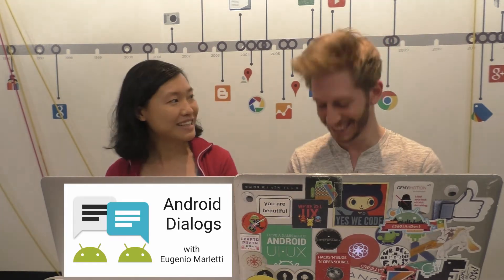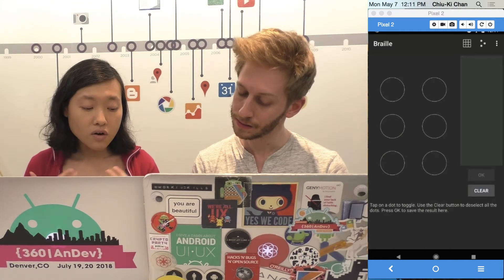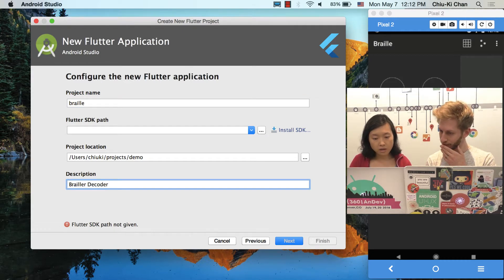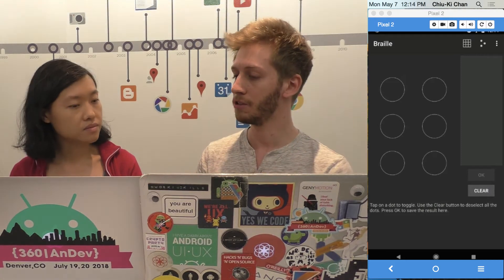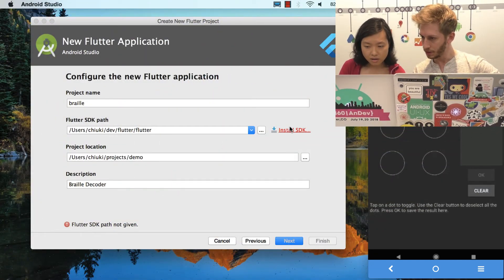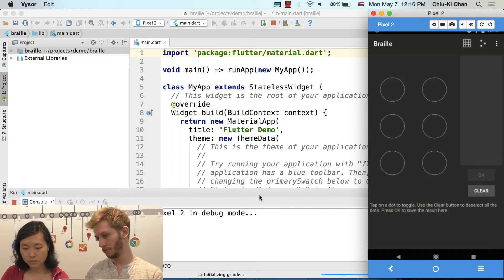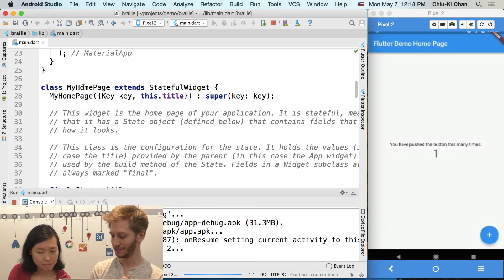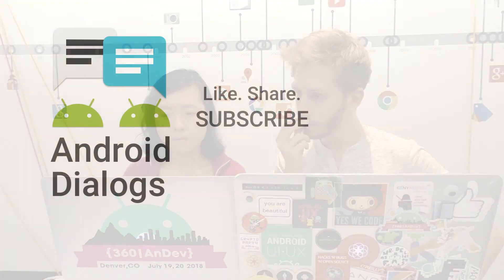Eugenio Marletti: Flutter set up (1 of 6)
Pair programming session where Chiu-Ki learns Flutter from Eugenio by rewriting the Braille decoder from her app Puzzle Pal.

Recorded at a Google lobby. Please excuse the background noise from door opening and closing.

(0:20) Eugenio Marletti: Clue + Highly Custom/Performant Components

(0:30) Flutter and cross platform development sketchnotes

(0:39) Puzzle Pal

(2:33) Write Your First Flutter App

(2:36) Flutter